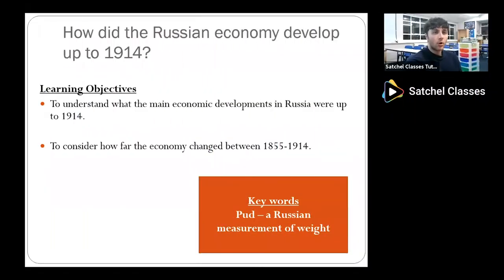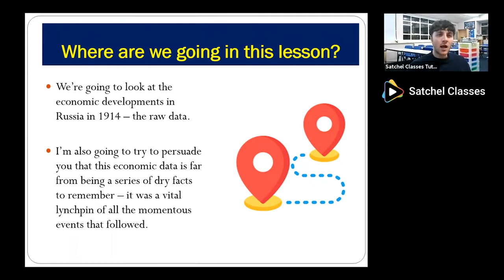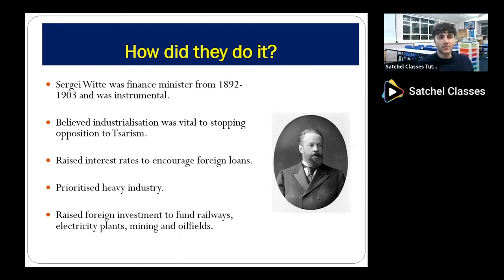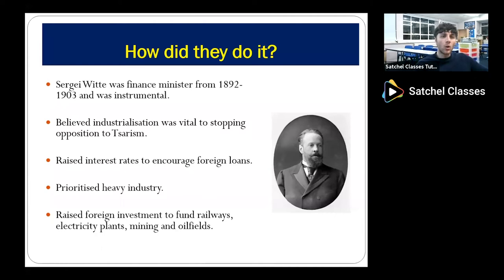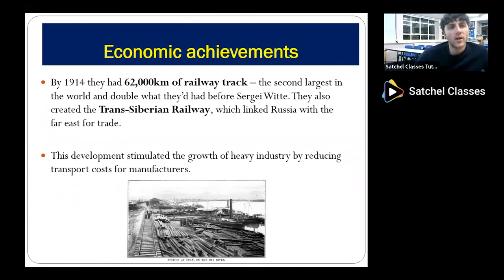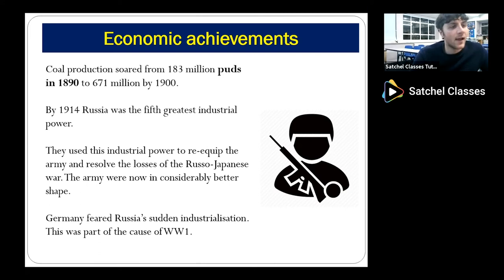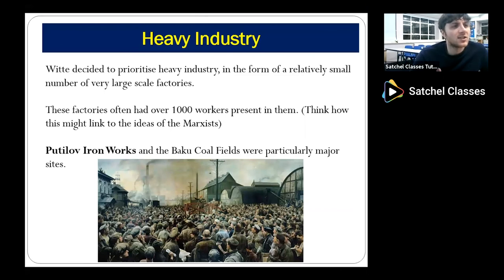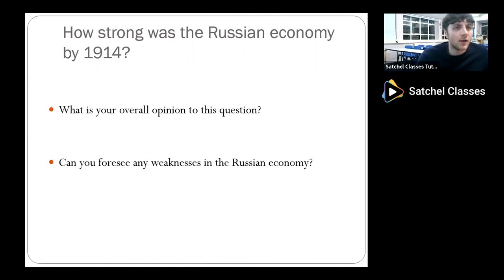The Economy of Tsarist Russia | GCSE History | Satchel Classes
What were the strengths and weaknesses of the Russian economy in 1914 under Tsar Nicholas II?

This class is particularly helpful for students studying the AQA Tsarist and Communist Russia 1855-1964 course, or students looking at the situation in Europe on the cusp of the First World War.